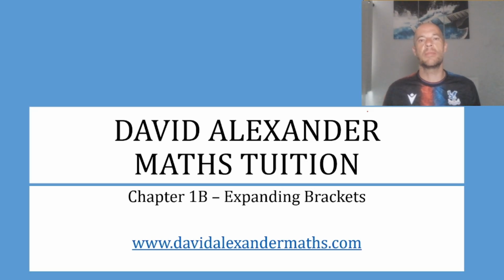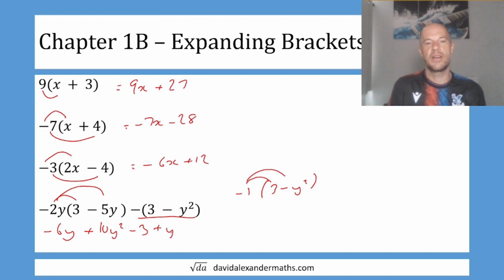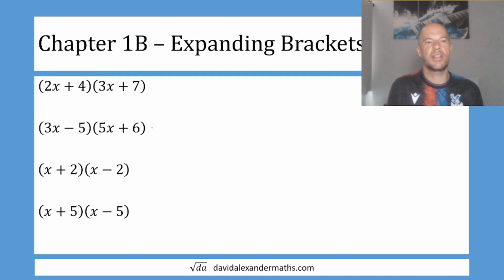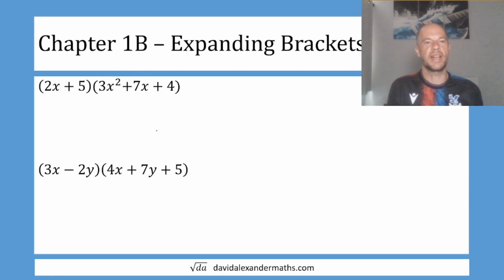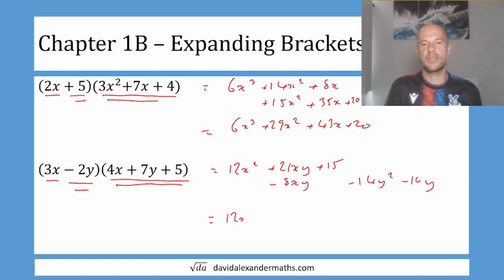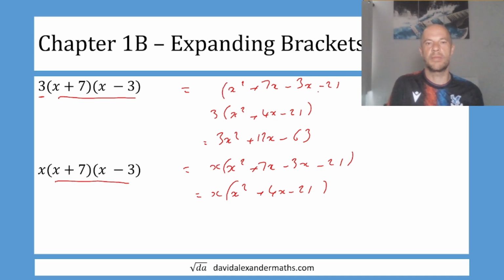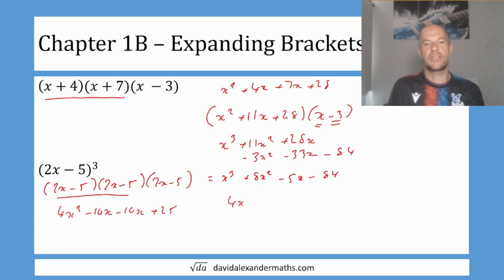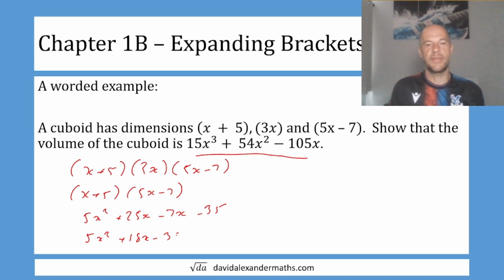Year 12 Maths Chapter 1B: Expanding Brackets